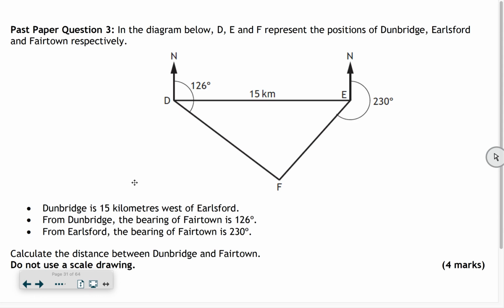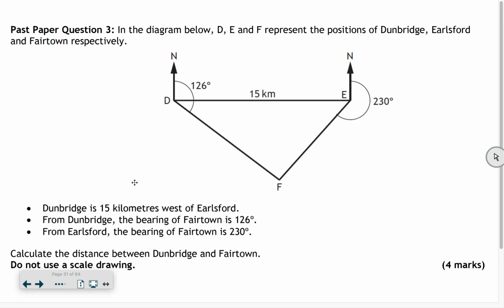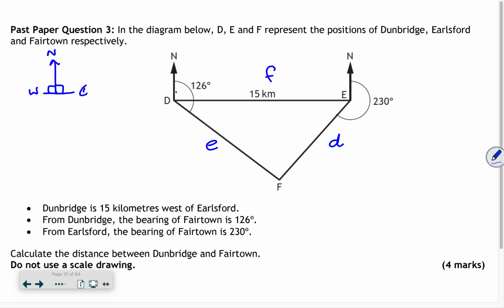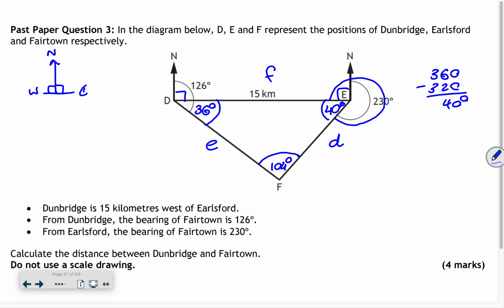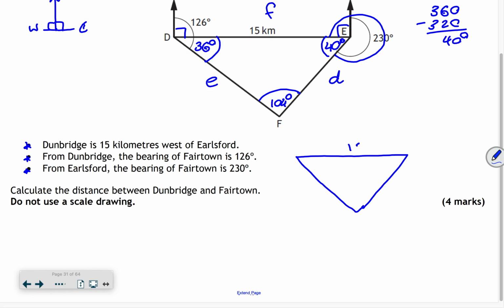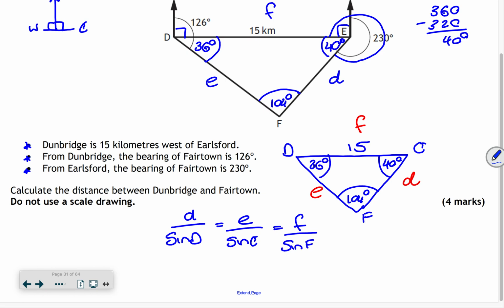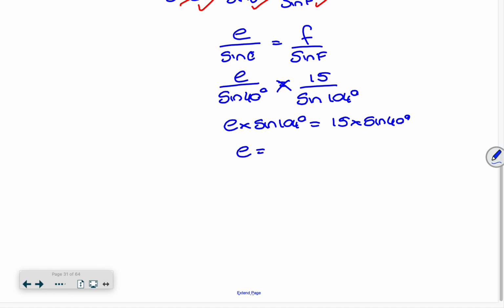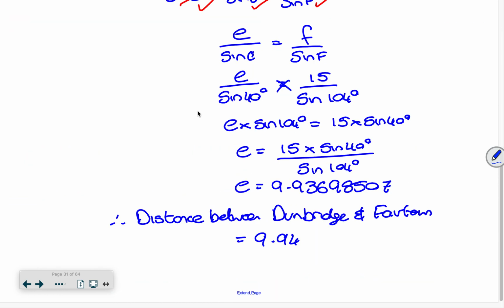Bearings PP Question